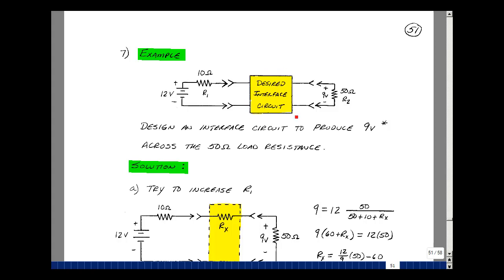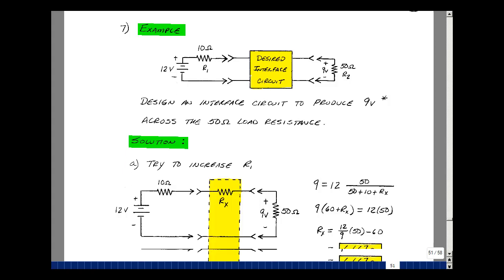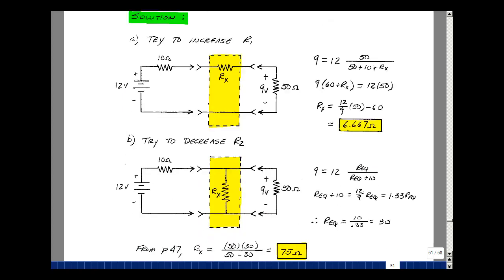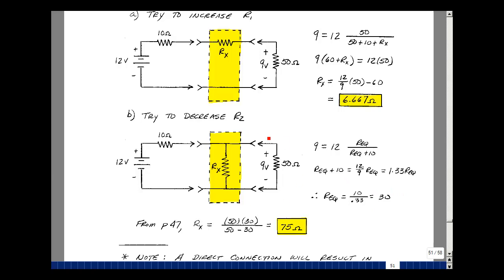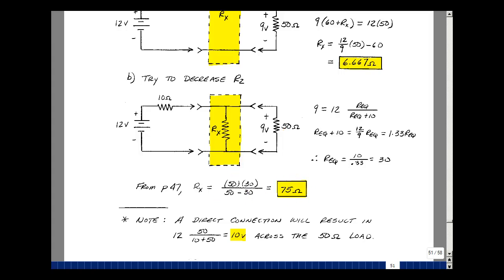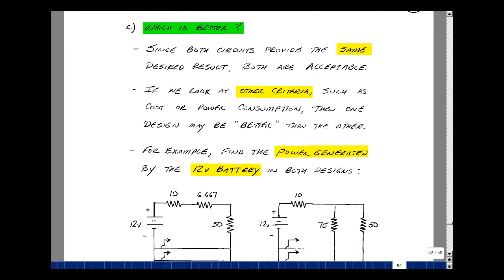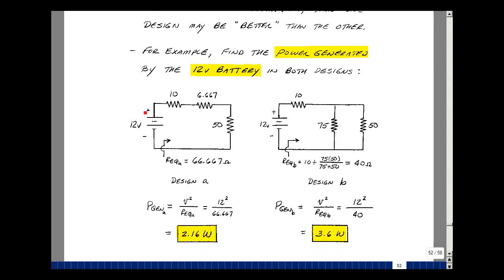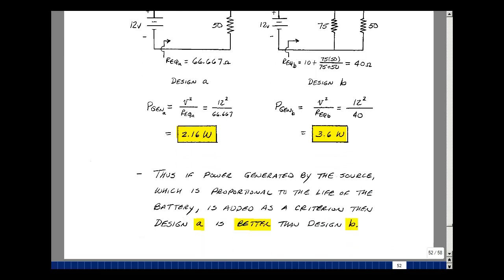ECE201msu: Chapter 2 - Design Example Using the Voltage Divider Rule